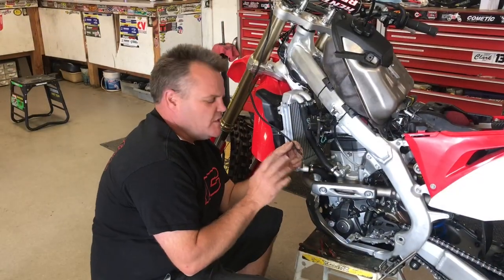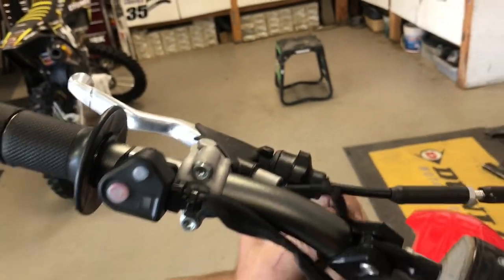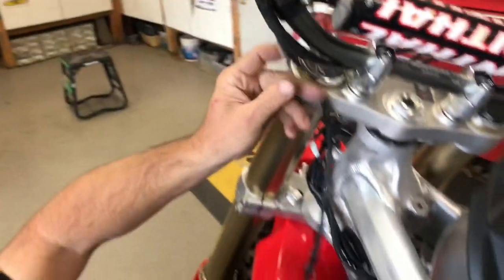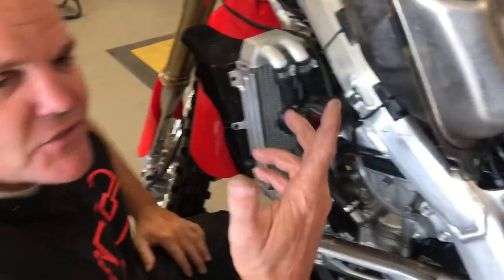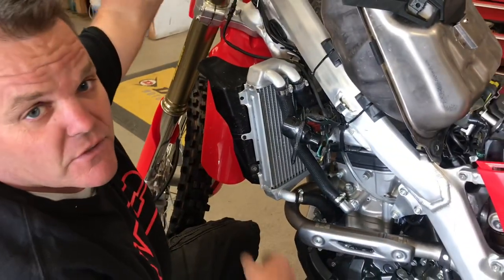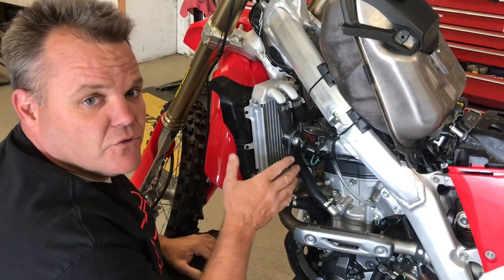Honda Clutch Bypass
How to bypass the stock clutch safety starter engagement on your new CRF and RX models.